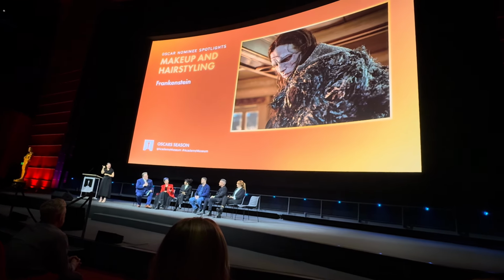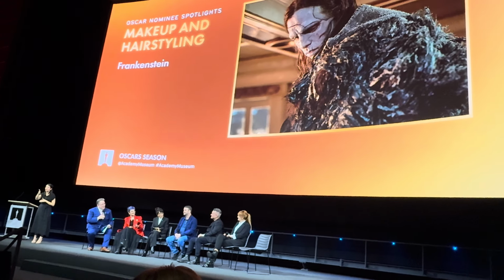2026/03/14 Cliona Furey, Mike Hill, Jordan Samuel & Guillermo del Toro on Makeup and Hairstyling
Audience recording of Nominees in the Makeup and Hairstyling category discuss their nominated works at the Makeup and Hair Symposium at Academy Museum. Unannounced special guest appearance by Guillermo del Toro!